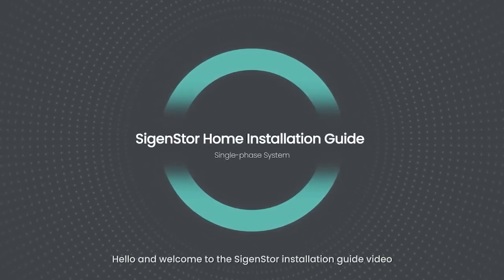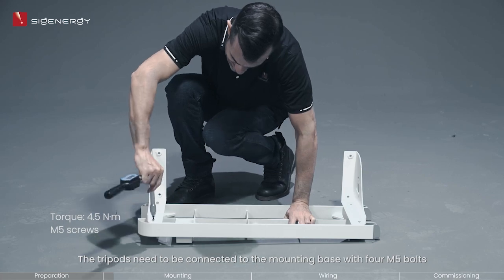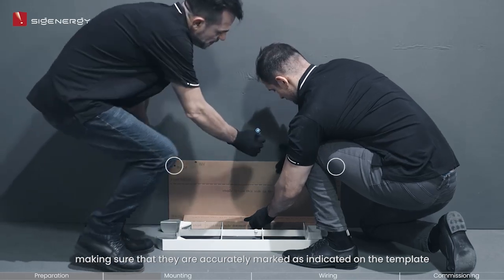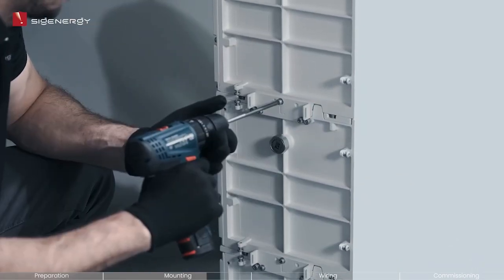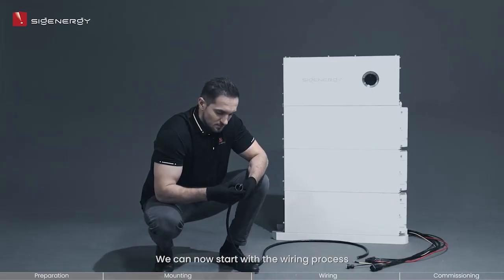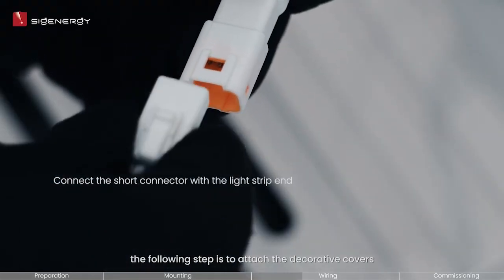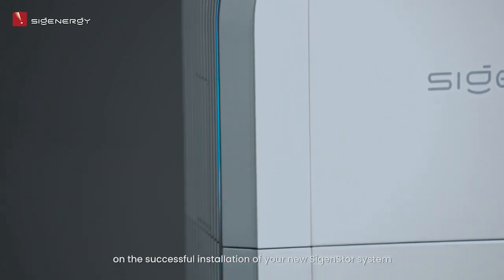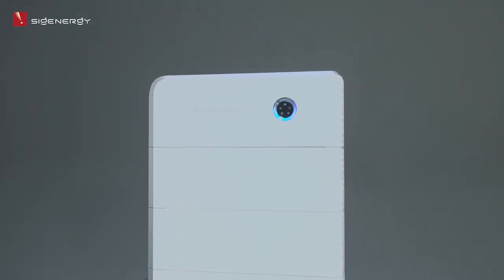Sigenenergy - Home Installation Guide 1PH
How to install a Sigenstor Single Phase system.